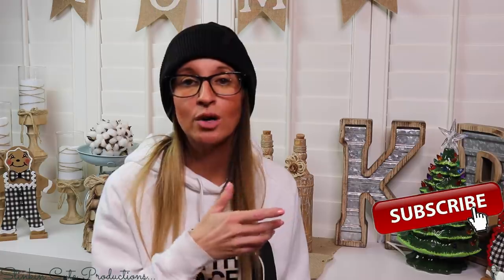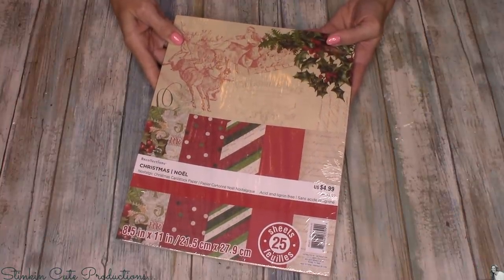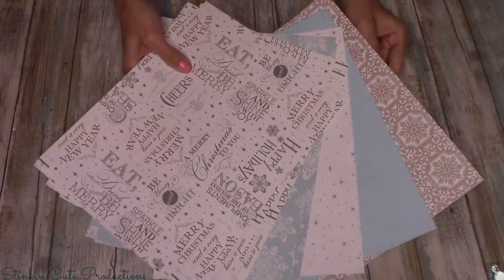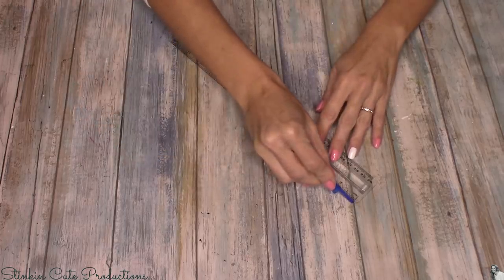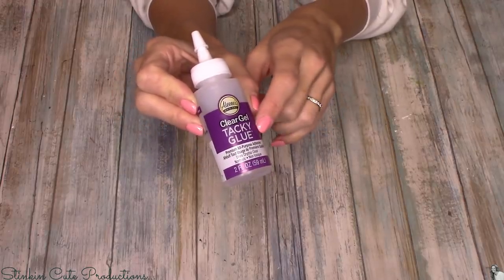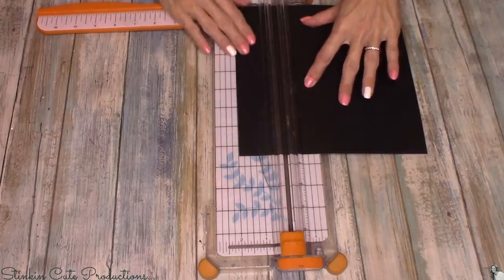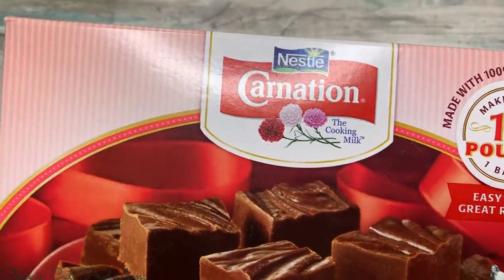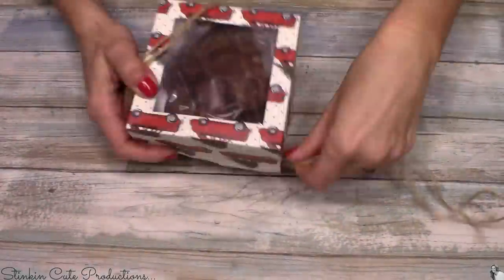EASY 5 Minute UNDER $1 HOMEMADE GIFT | Baking & Paper Crafting on a BUDGET!!!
Today I am bringing to you a EASY 5 MINUTE HOMEMADE GIFT IDEA for those of us that are on a FIXED INCOME this Holiday Season but would still like to give those that are special to us a little something from the HEART! This Paper Crafting Gift is sooo BUDGET Friendly and is going to Cost you UNDER $1 per gift to make! It doesn't get any more BUDGET Friendly then that! With just a bit of BAKING and some PAPER CRAFTING you can give those who are special to you an AWESOME DIY Baked Gift wrapped in this DIY COOKIE Box for UNDER $1! So come see just how QUICK and EASY this DIY Gift is! Happy CRAFTING on a BUDGET this Holiday Season Everyone!!! Hugs - Kelly :-)

KB Creations
5022 West Ave. N. Suite 102 #187

HP Envy